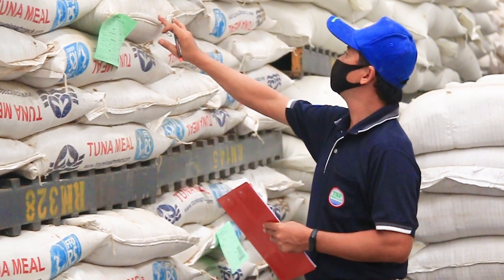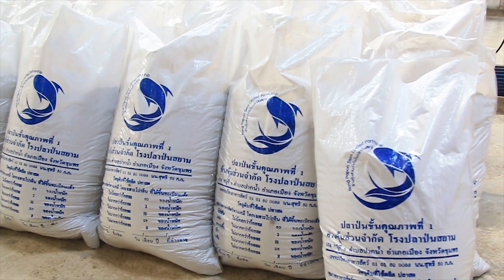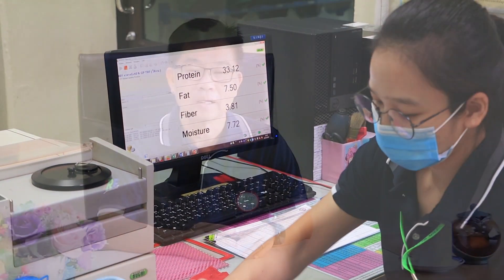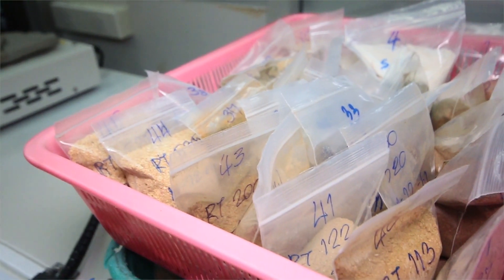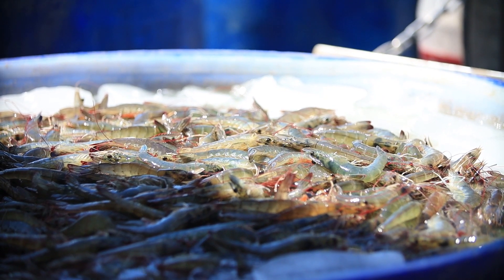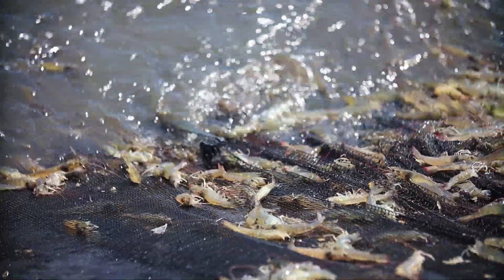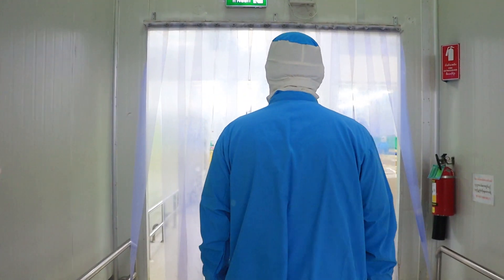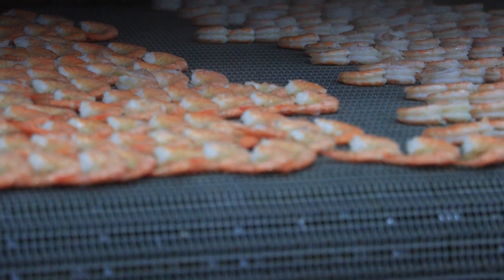How Thai Shrimp Products Meet the International Requirements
Regarding the outbreak of Covid-19 🦠

all shrimp processing operators in Thailand 🇹🇭🦐 are aware of the preventive measures for the outbreak of Covid-19 in the shrimp production process, including wearing a face mask all the time, screening body temperature, wearing protective clothing, cleaning hands and body with disinfecting products, and social distancing.

We pay attention to all procedures and strictly comply with to ensure that Covid-19 does not affect consumers of shrimp produced from Thailand.  😁👍🏻

We are confident that the shrimp production will be stable continuously and deliver sustainable quality shrimp products to the world market. 😎

Premium_ThaiShrimp, is not only about shrimp quality. 🇹🇭🦐